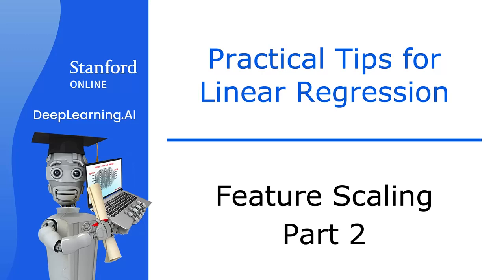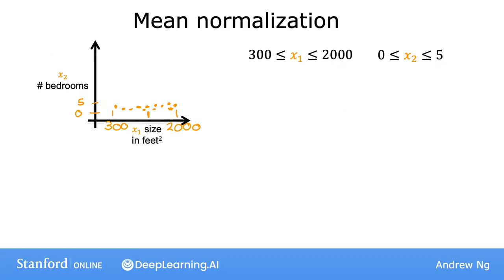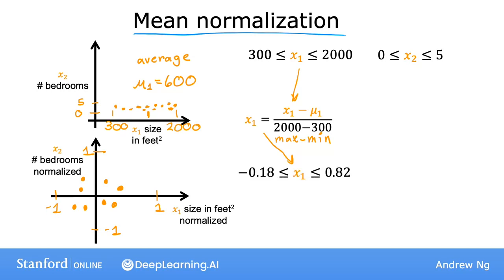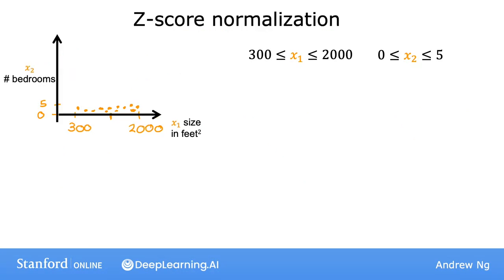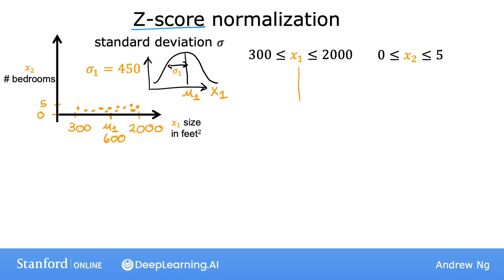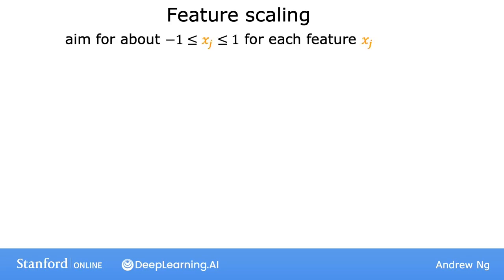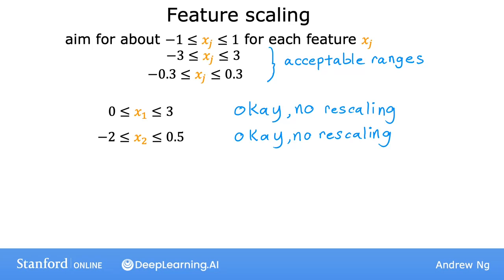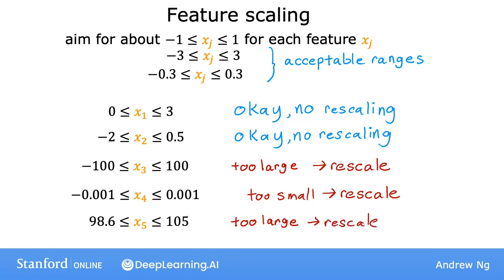26-Feature scaling part 2